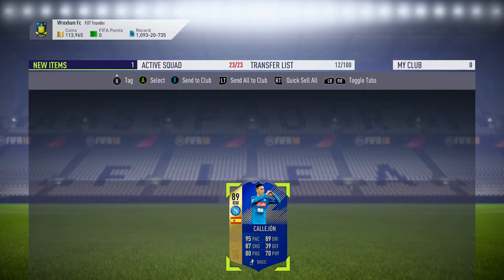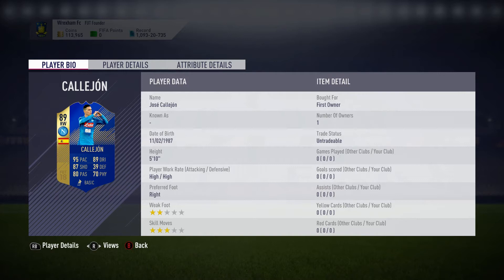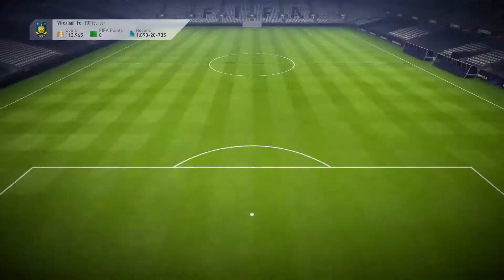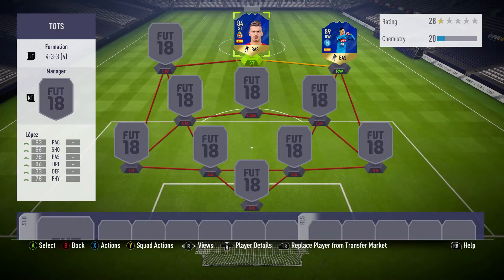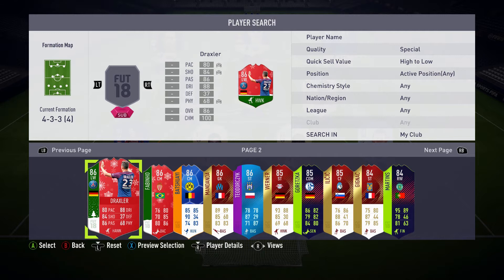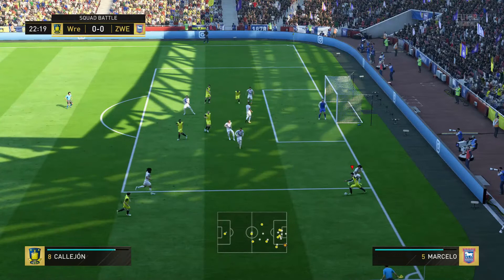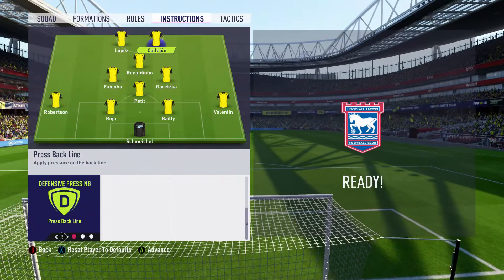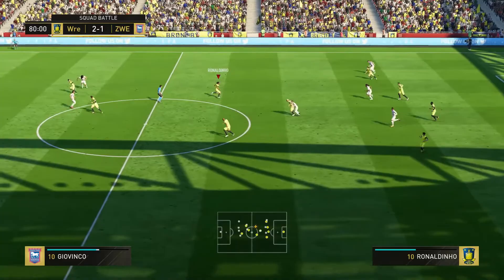JOSE CALLEJON TOTS PLAYER REVIEW!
Earn Jose Callejon through this weeks, daily knockout tournament!
Is he worth the grind in DKT ?